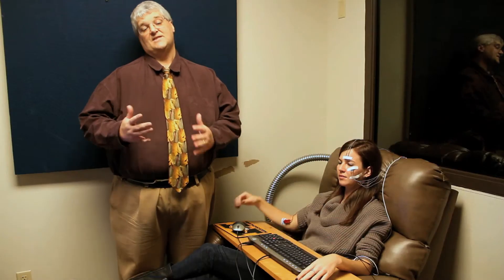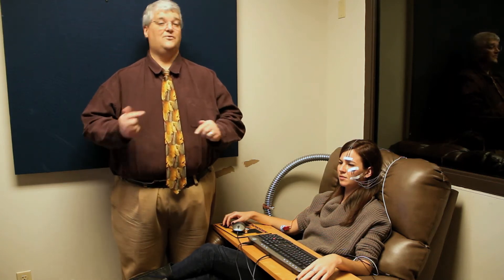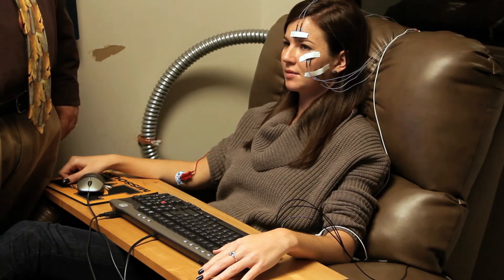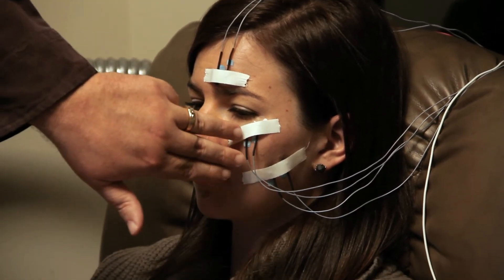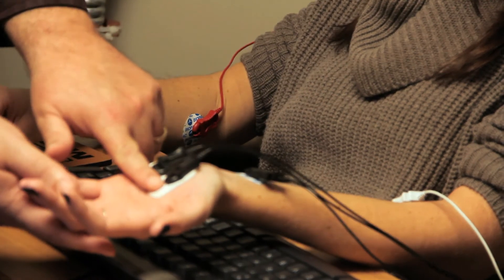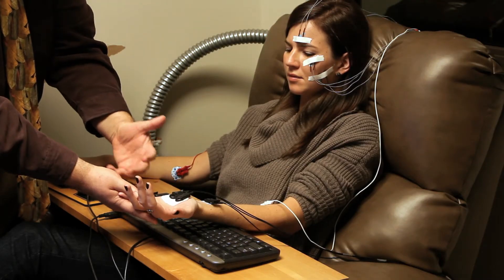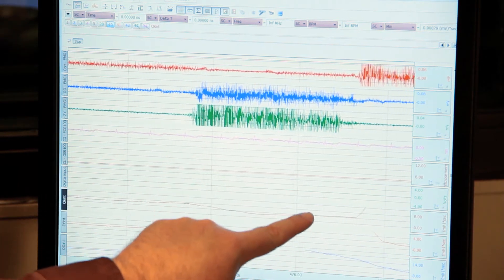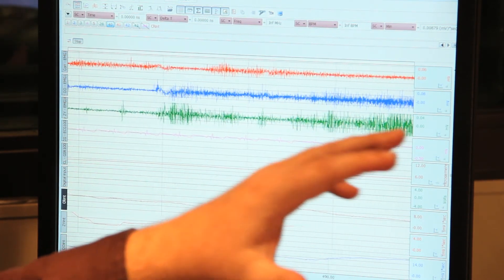Biometric Measures: Into the Lab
Biometric testing, neuroscience and brain mapping studies have recently interested many brands and advertisers looking to understand what subconscious emotions and reactions to their million-dollar advertising means, along with how the data from these studies can be used to make their media messages more effective. While many focus groups, surveys and traditional testing models provide important feedback from viewers, biometric testing allows the brand or advertiser to ascertain the person's biological reactions to imagery.